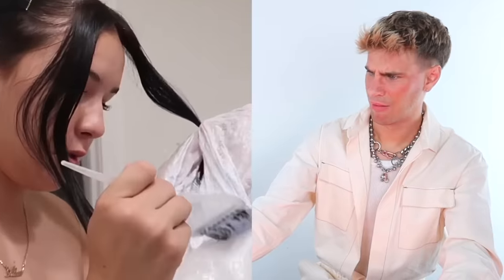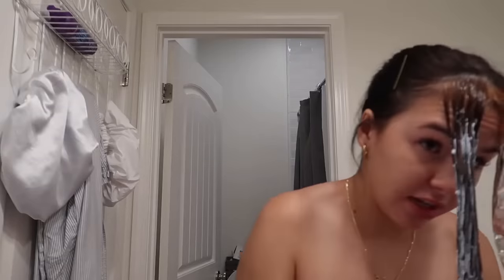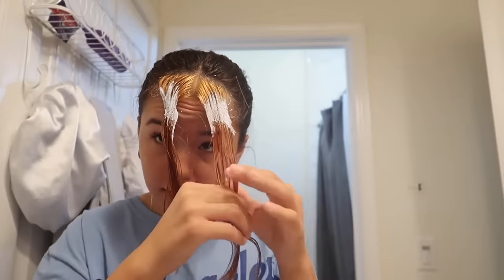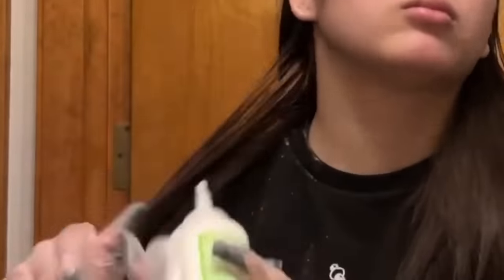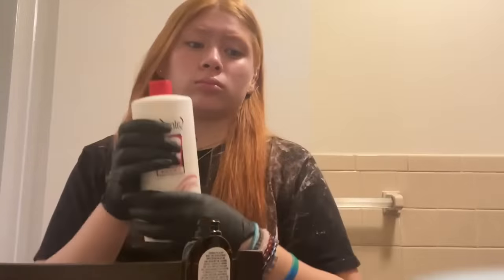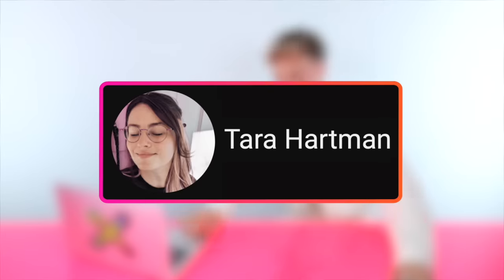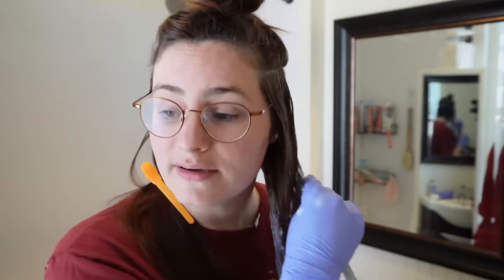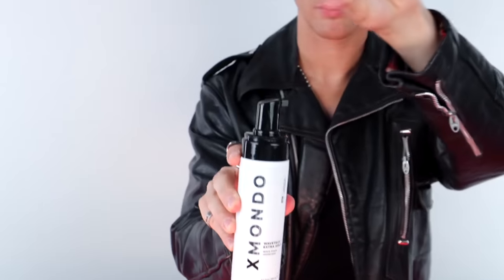Hairdresser Reacts to People Bleaching Their Hair for the First Time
Hi Beautiful! Today we watch some people attempting to bleach their hair. At home. For the first time in their life. I sense fails, but let's hope for the best!

Designed to define existing wave or create new body on straight hair.

Follow the Wavetech Wave System for maximum wave definition and hydration:

Step 4: Wavetech Extra Hold Wave Foam or Wavetech Wave Foam
Step 5: Wavetech Wave Revival Mist